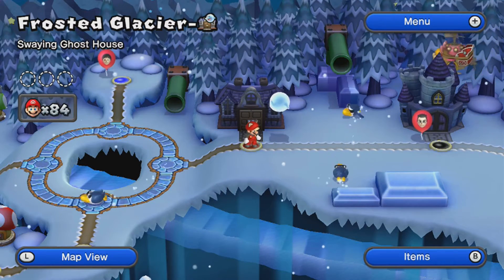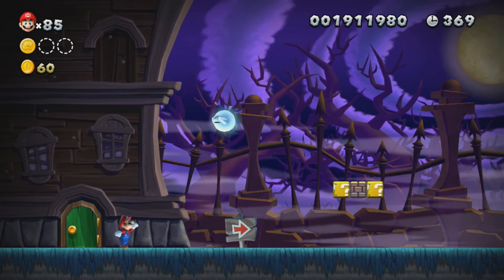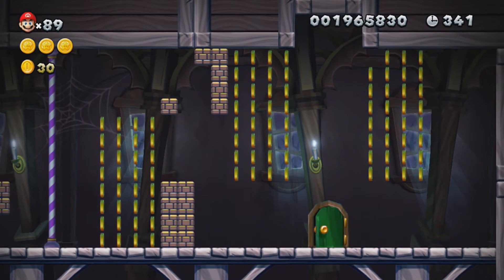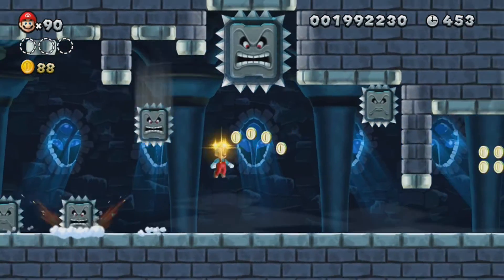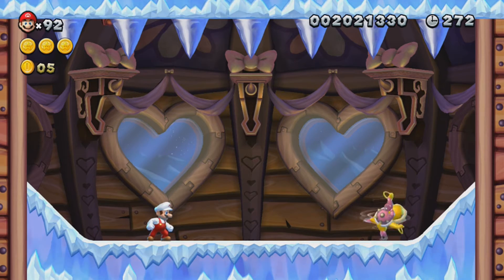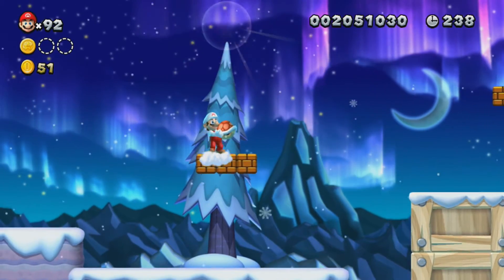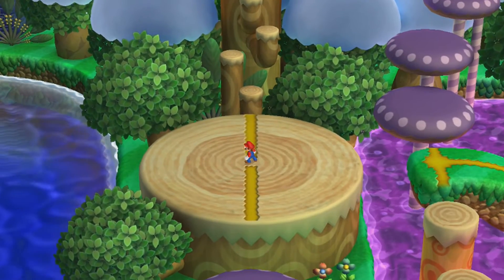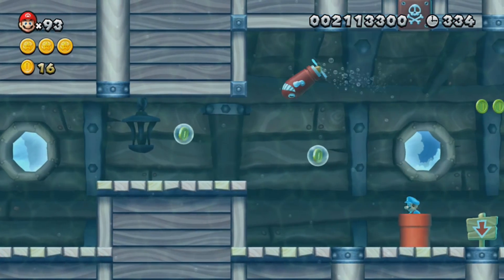Let's Play New Super Mario Bros. U - Part 8 "Frosty Finish"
Finally done with all the worlds I consider to be the most annoying (mainly the first 4), so on to Soda Jungle in the next part!

In this part: End of Frosted Glacier (4-Ghost House, 4-Castle, 4-Fliprus) & the airship level of Soda Jungle (5-Airship)

I do have social media pages as well if you guys want to check them out.